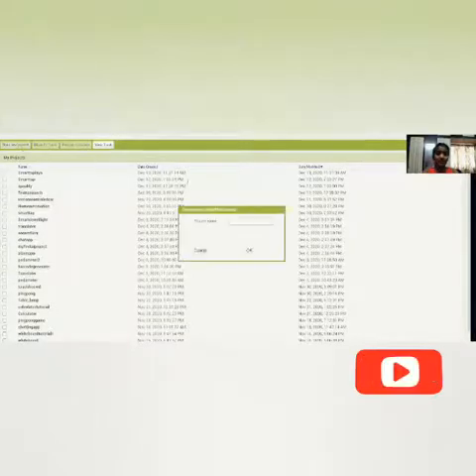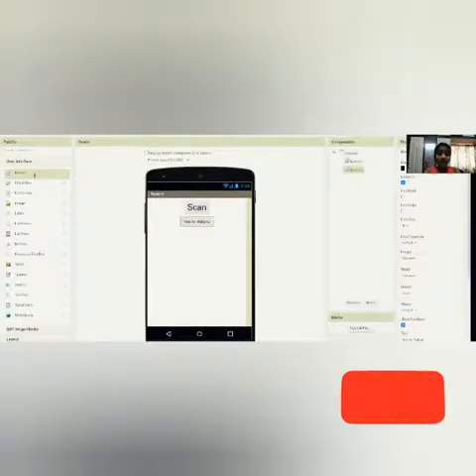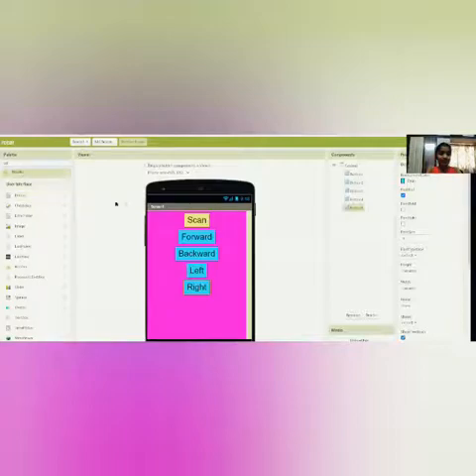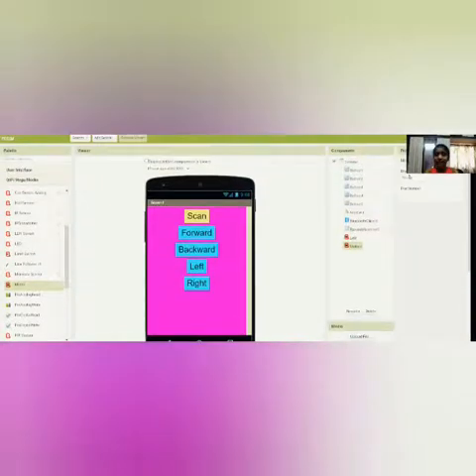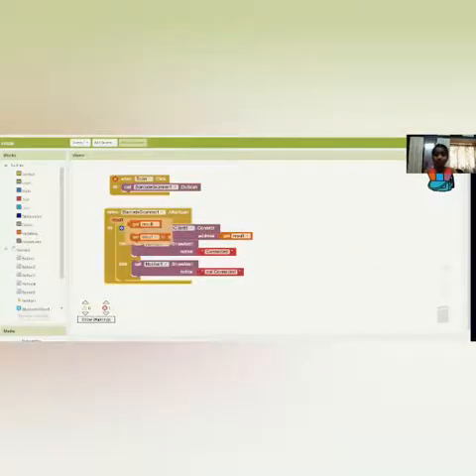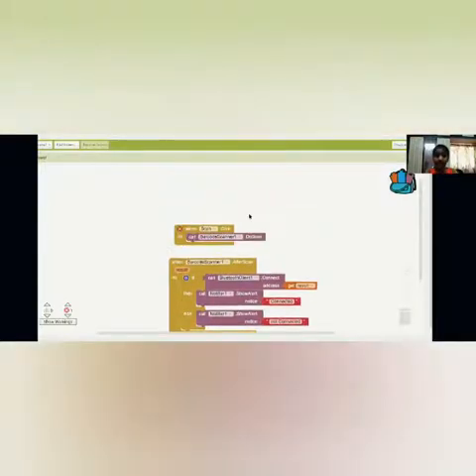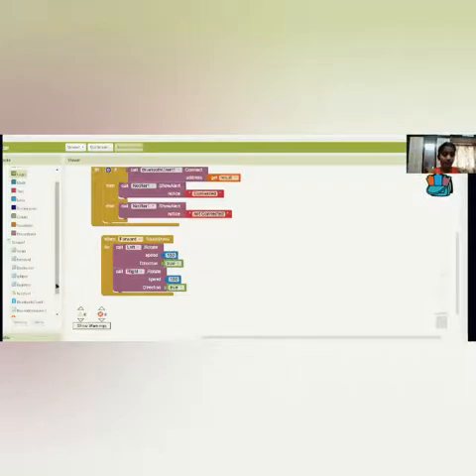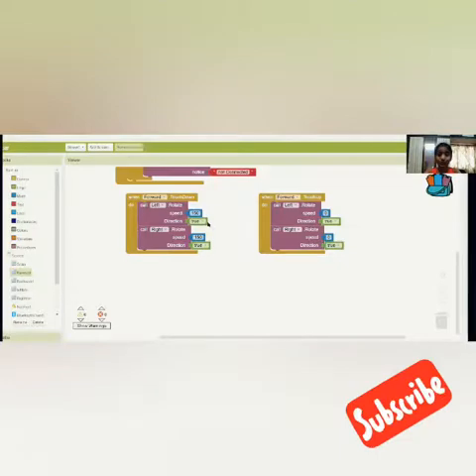How to make a RC Car using Stem.desi.in - Part 2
In this video I will explain how to make a RC Car using Stem.desi.in. I have explained the details of how to program the code, activate the components and make it work.

Please check out the Part 1 of my video in the below link, where I have explained the components used, the physical connections and the demonstration of my RC Car model.

How to make a RC Car using Stem.desi.in - Part 1